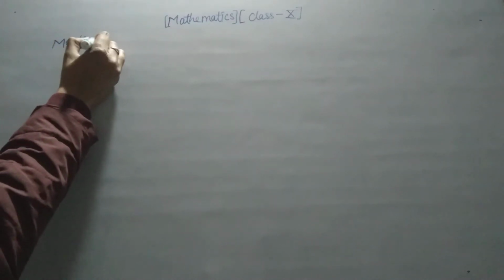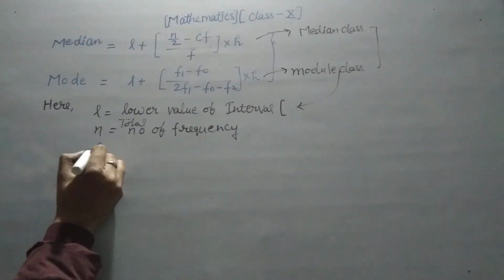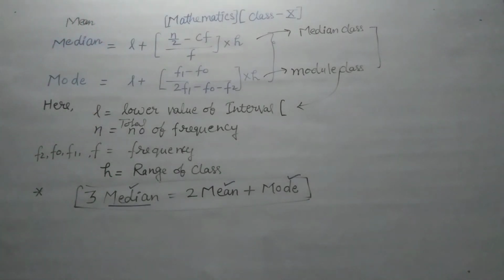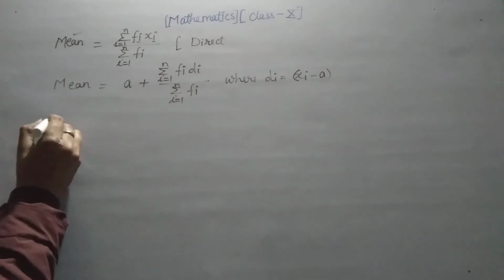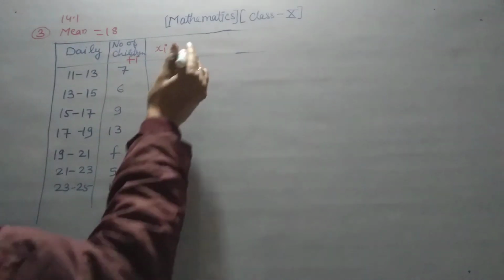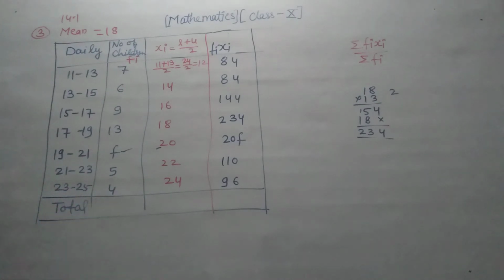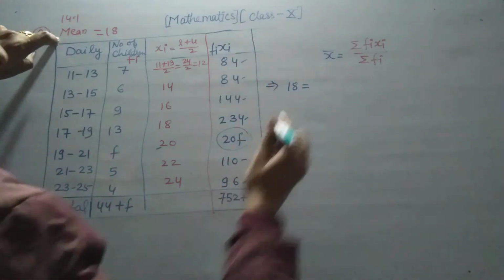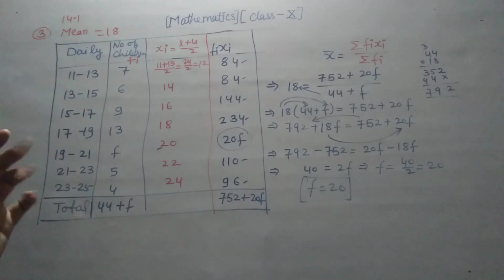21 January 2022